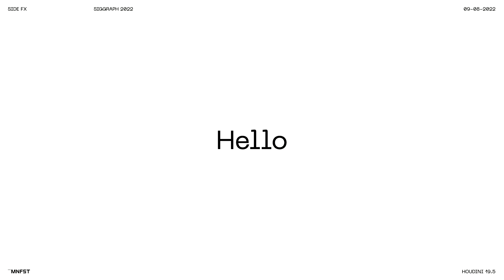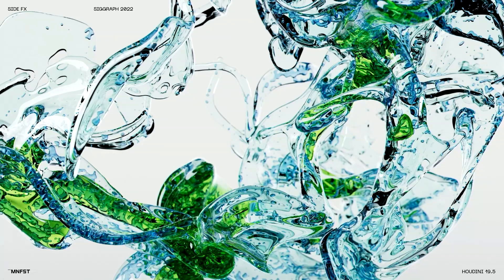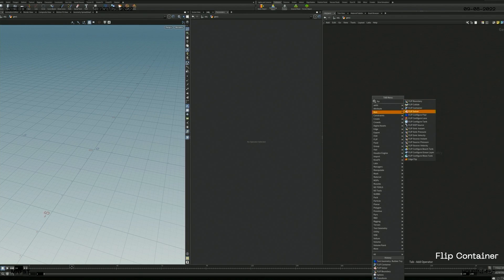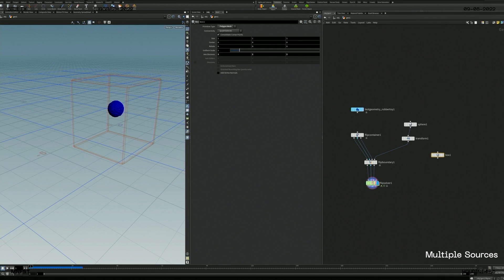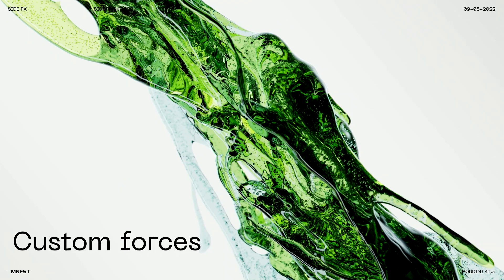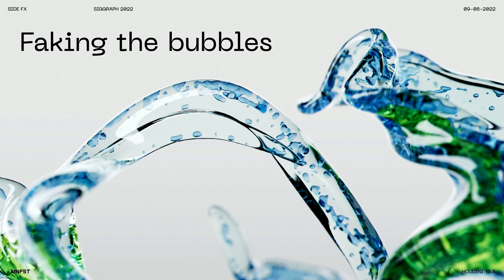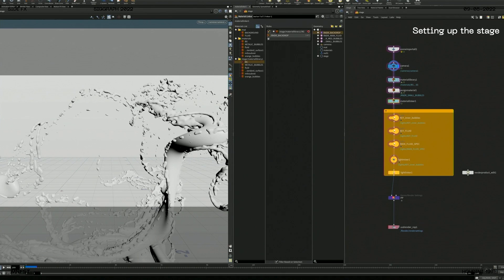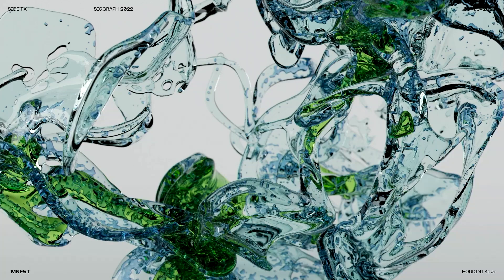SOP your FLIPs | Magdalena Shestakov-Zalewska & Nikita Shestakov | mnfst.studio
MNFST, a London-based design and motion graphics studio will talk about their obsession with FLIPs, experience working with Houdini's new SOP FLIP solver, their attempts to crash XPU Karma with 'refraction-on-refraction action' and how it all fits into the realities of a design studio. It will be pretty much an opposite of a masterclass so expect a collection of real-live scenarios, walkarounds, some tips and tricks - all served with a heavy dose of FLIPs.

Magdalena Shestakov-Zalewska is a co-Founder and Creative Director at mnfst.studio. Part-artist and part-geek with background in Architecture, Interior Design and Fashion. Vellum-believer, FLIP enthusiast and a Pro Moodboarder.

Nikita Shestakov is a Creative Director and co-Founder of mnfst.studio. After getting his degrees in Computer Science and Architecture, he started experimenting with 3D and motion graphics and never looked back. Prior to mnfst-ing, Nikita used to freelance for various studios as a Houdini artist and Designer. He believes there is nothing that cannot be solved with a bit of VEX.